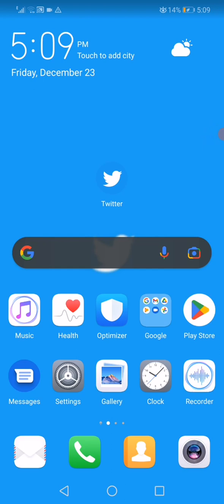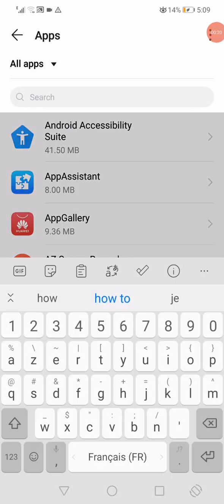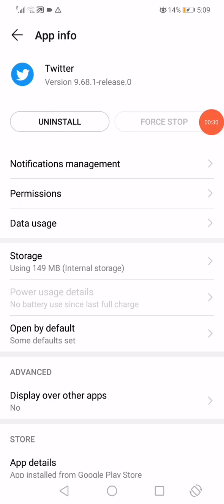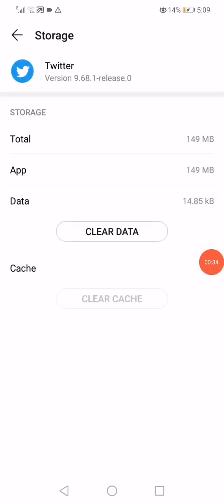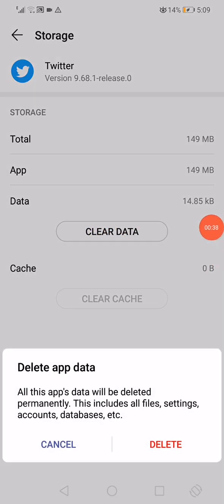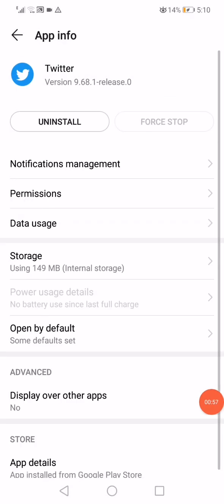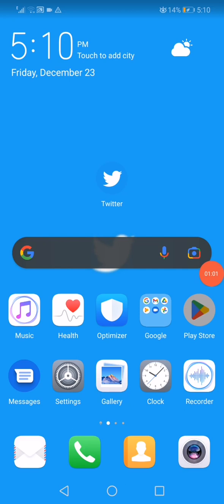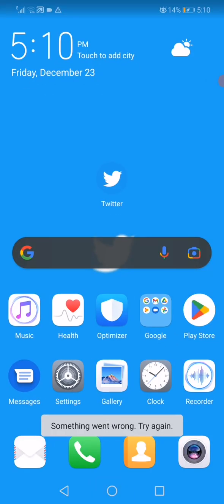Fix we cannot send a text message to this phone number because its operator is not supported twitter